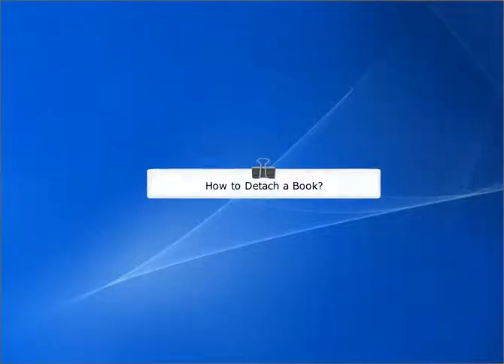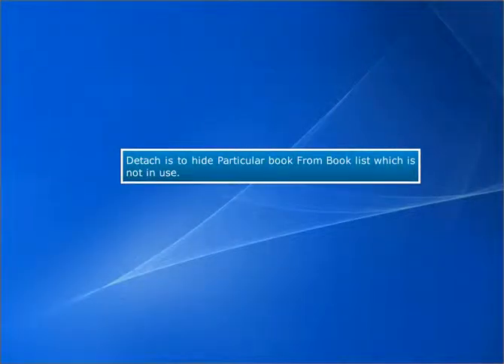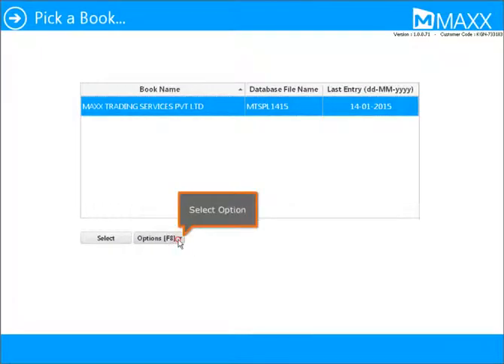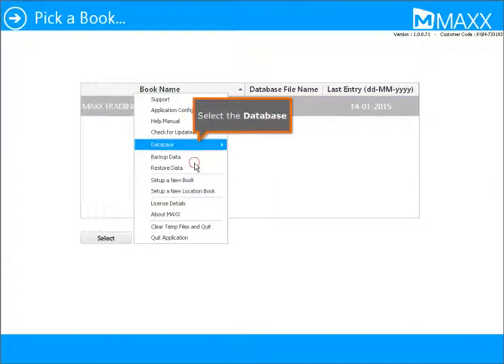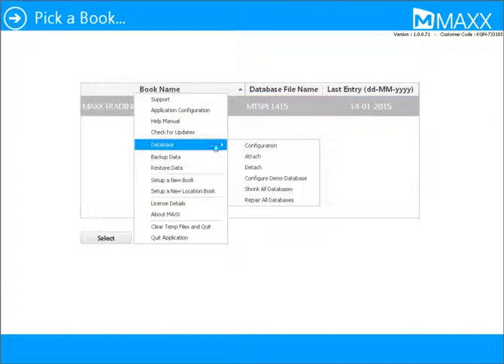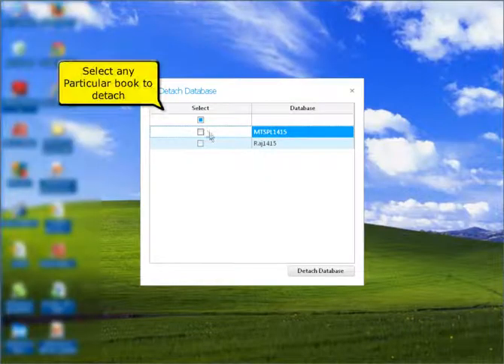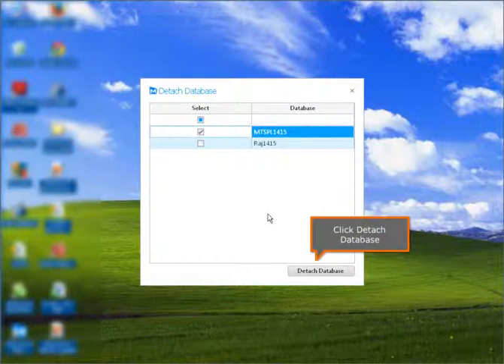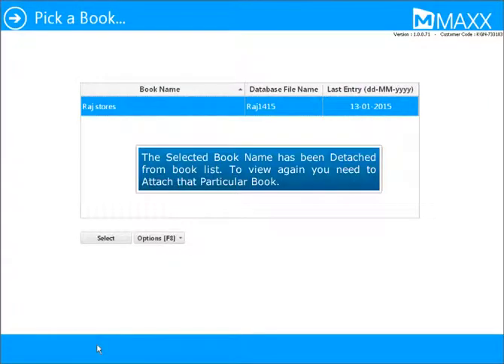How to detach a book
This video will show you how to detach a book,

Cheers!